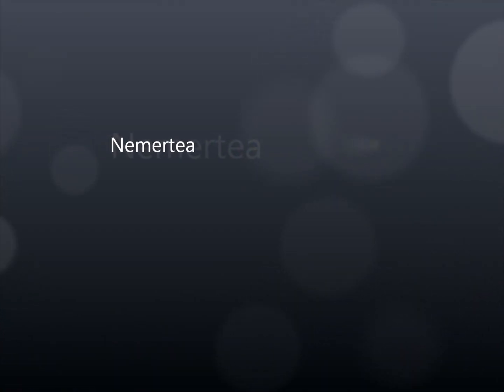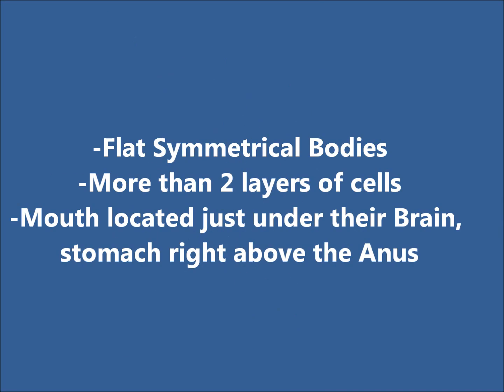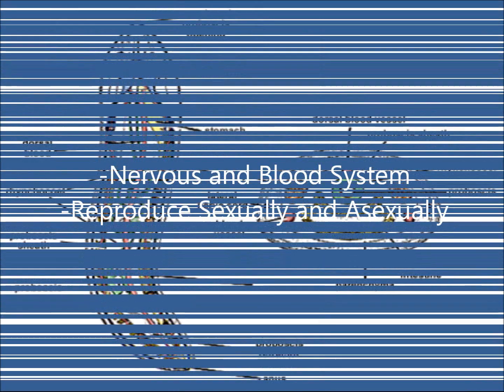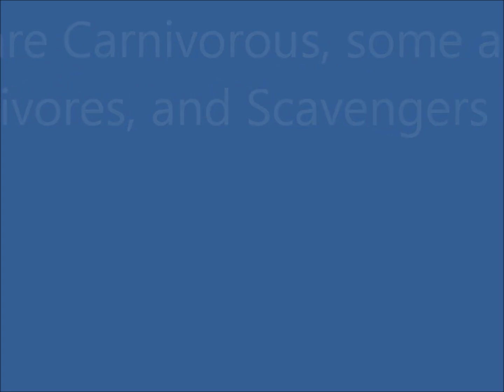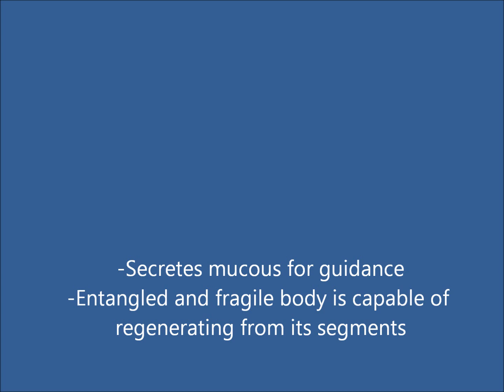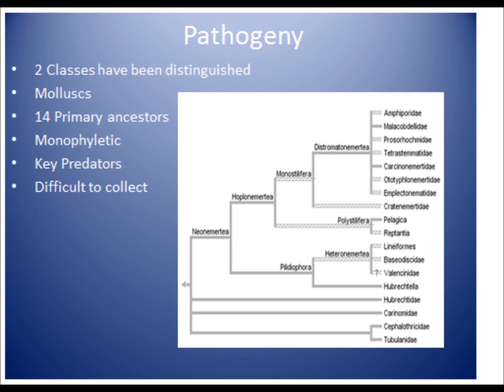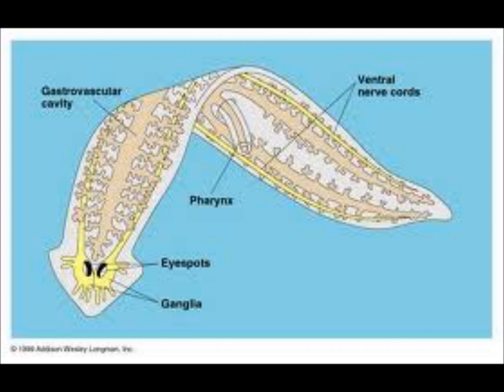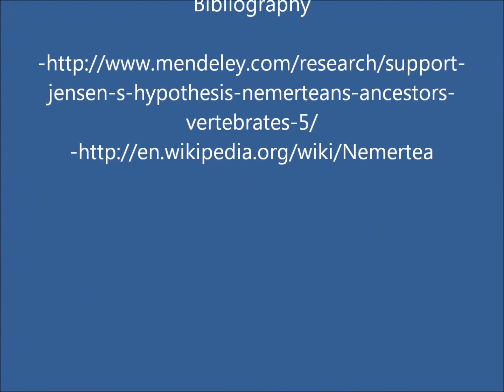Nemertea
Nemertea Biology Project